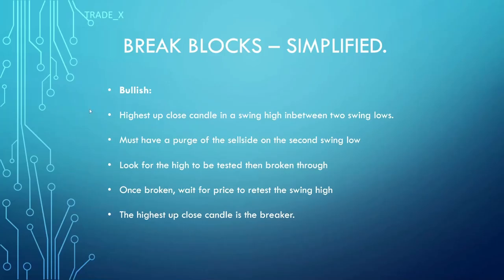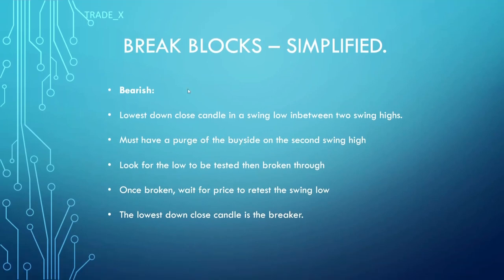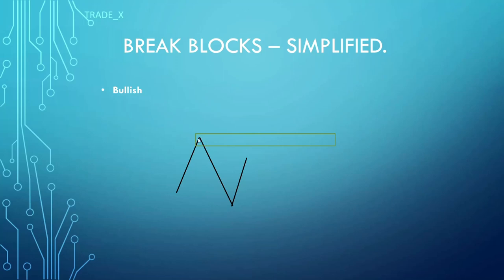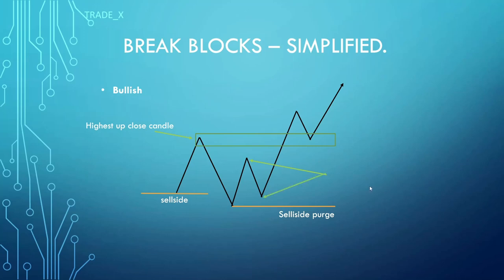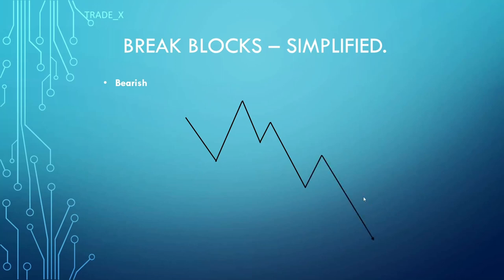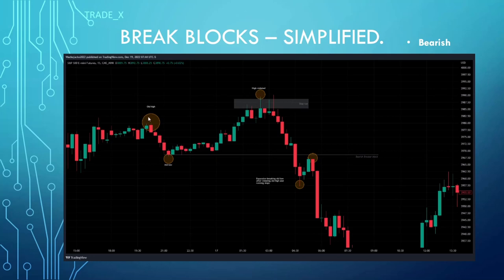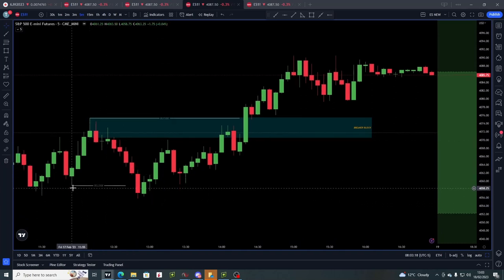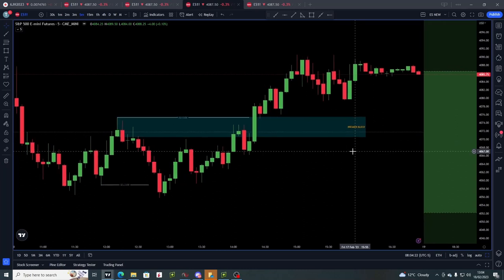ICT BREAKER BLOCK - How To Trade ICT Breaker Blocks In 6 mins - Simplified.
In this video, all part of the ICT concept series, I explain how to trade breaker blocks in a complete 6 minute simplified video, from how to spot them, to how to trade with them.

Access Red Pill University - dubbed the PHD level Course for trading Turtle Soups 💪📈 Over 100 Hours Study time including 500+ Slides detailing everything from forming Directional Bias to framing entries.

Fill this form out to get all current and future downloadable PDFs via email 🏛

The information provided will not, and should not be constituted as financial Advice. Trading is extremely risky and I urge you to carry out your own due diligence before placing any trade.. Viewers of these videos acknowledge that all the content, created by Trade_X, is meant for Entertainment and/or Educational purposes only.

✔ Be aware all music, audio and pictures belongs to the original artists.